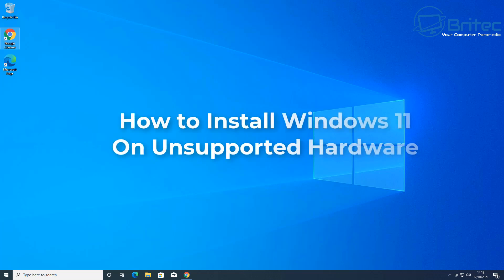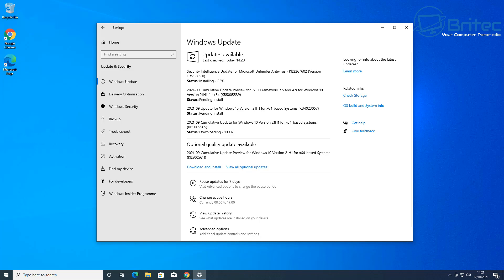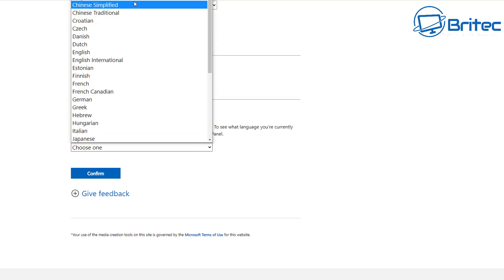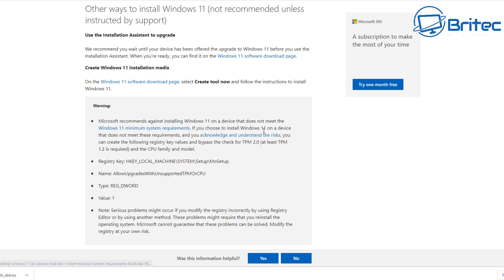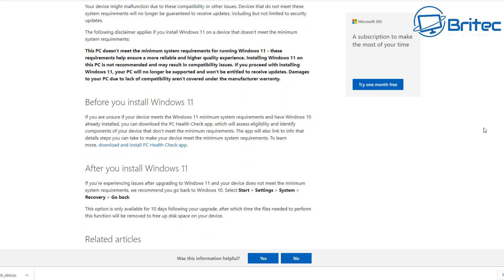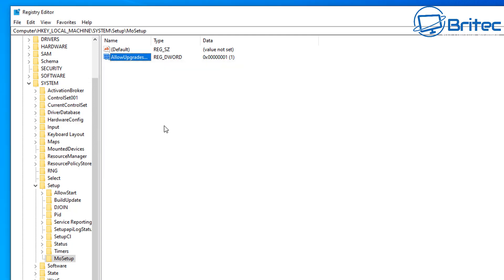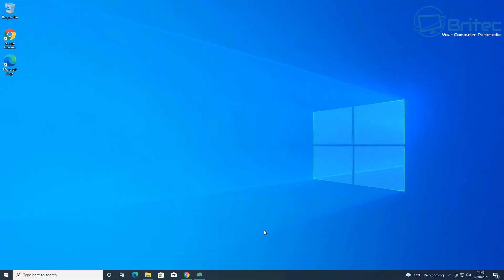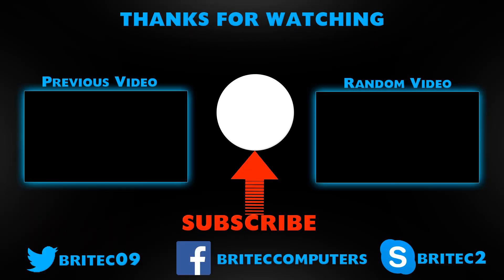How to Install Windows 11 On Unsupported Hardware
So you want to install windows 11 on a old pc with unsupported hardware. If you have a older pc that you don't care about, feel free to check out windows 11, but if you have a mission critical system, don't do it.

Registry Updates:
Navigate to: HKEY_LOCAL_MACHINE\SYSTEM\Setup\MoSetup

create a dword 32 value key and call it
AllowUpgradesWithUnsupportedTPMOrCPU

Give it a value of 1

Extend the rollback time to 30days with this code: DISM /Online /Set-OSUninstallWindow /Value:30